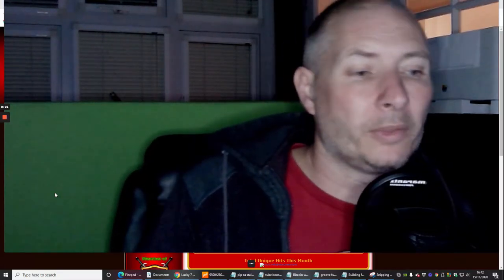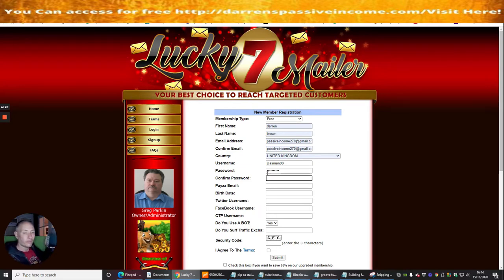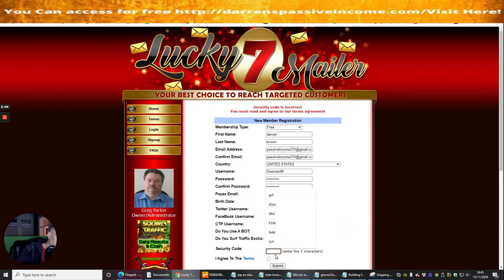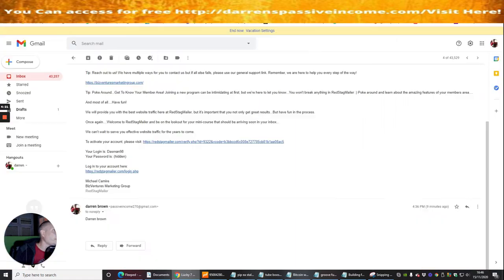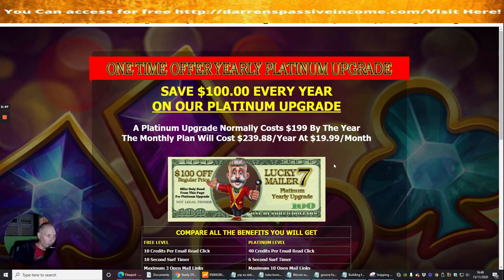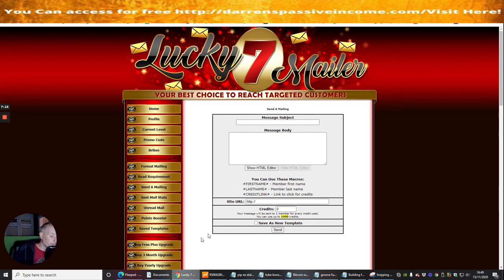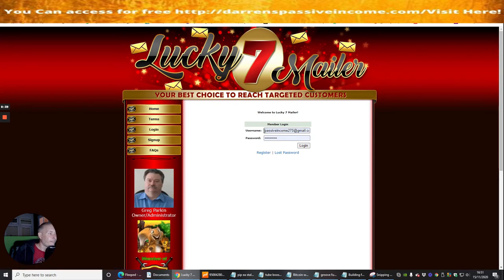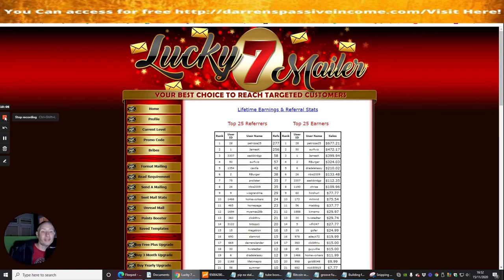Lucky Seven Mailer Review- You can hit Jackpot with this email growth tool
Emailer Luck Seven Has a few differences which other emailers don't possess see the video for more details.
 Another great lucky Seven Mailer has high levels of members that will drive your links for free to create your own email subscribers followers and leads which will turn into conversions and sales

Navigate your way to free viral traffic which you can target and generate leads from this great mailer.
Mountain High Review- Very easy to set up and go Check out this amazing way of sending emails to other people for free to promote your links or Alternatively you can buy the upgrades which will 10x your results.

✔️ Lucky Seven Review will help you with creating a list building tool which you can put into action and build your followers leads and subscribers to your chosen website or by a landing page or you can even use your own website which you can carefully adapt to optimize this with great results

✔️Lucky Seven is a Traffic Solution, packed with unique features and tools. It is one of the most popular and active traffic Ideas and solutions, and also it’s voted the best traffic ideas by members. This help page is designed to help you use the features of the Lucky Seven, with information and easy step by step instructions Possibly may have tutorials video showing you how to setup. You can translate the page in the sidebar to the right if it is easier for you which has lots of hidden options ready to build your Followers Subscribers Leads plus increase the balance of your bank account.

✔️ Link here Gets you free Traffic Now!